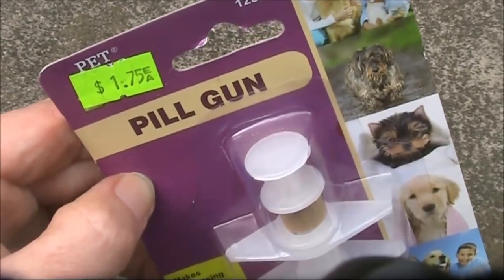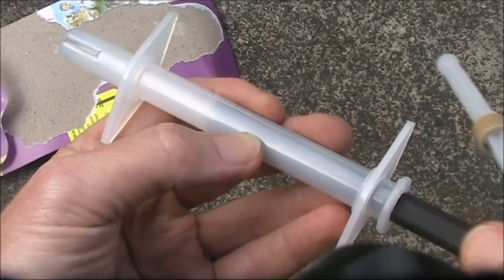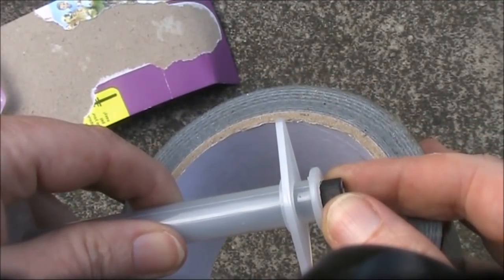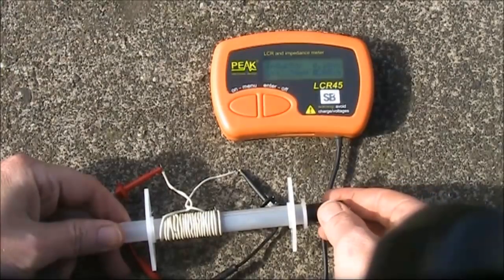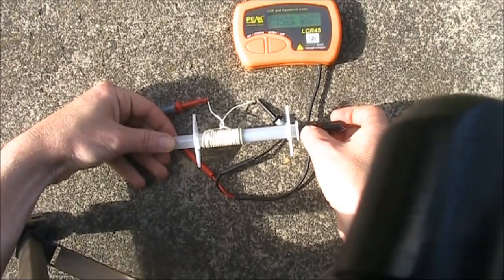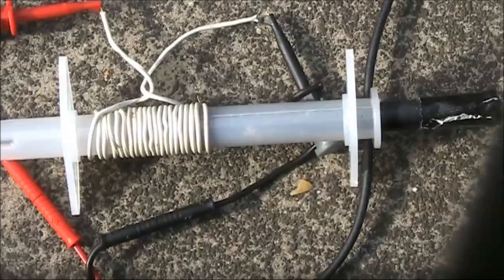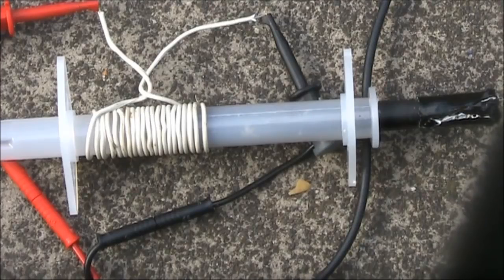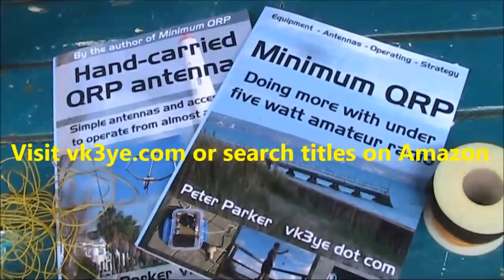Make a Pet Shop Pill Gun Variable Inductor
Variable inductors are rarely available new.  Here's how you can make one with just three items: 1. A pill gun from a pet shop. 2. A ferrite rod from an old radio and 3. Some wire.

Inductor featured has a 2.2 to 14 uH range, suitable for an HF antenna coupler.